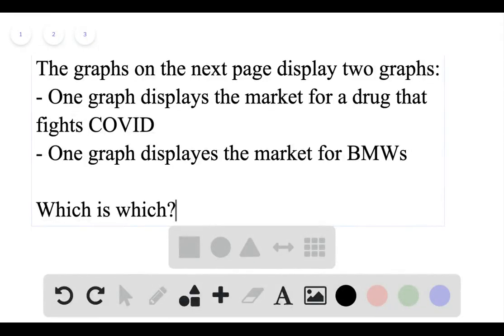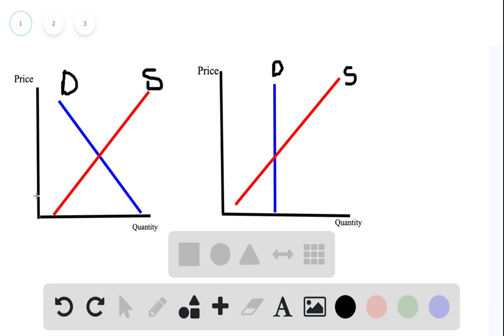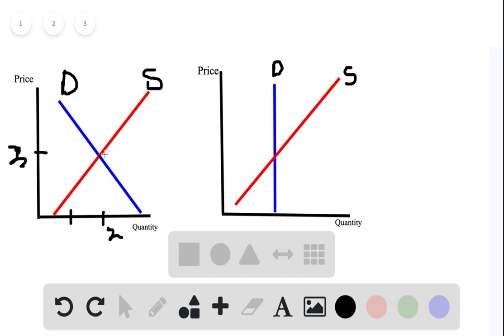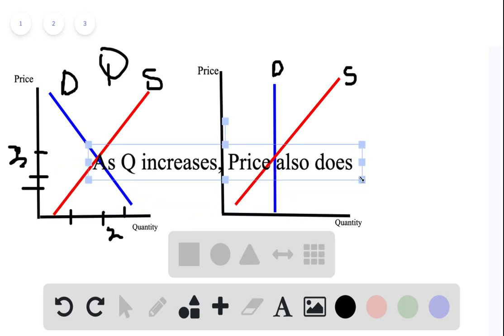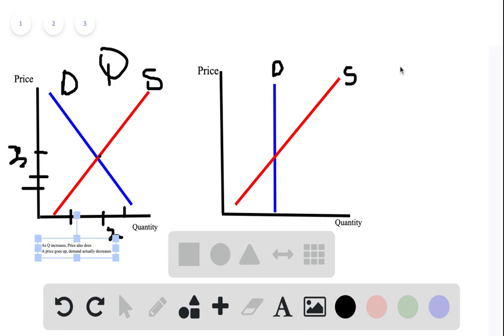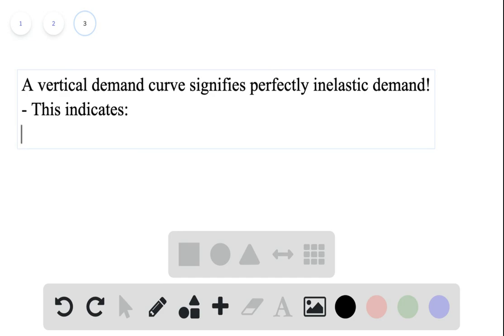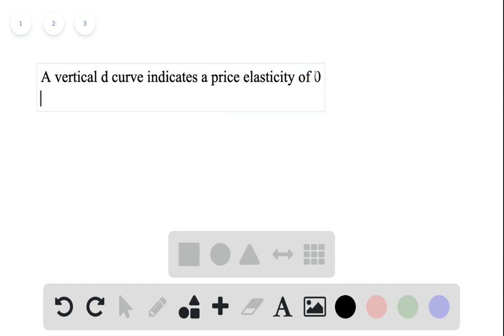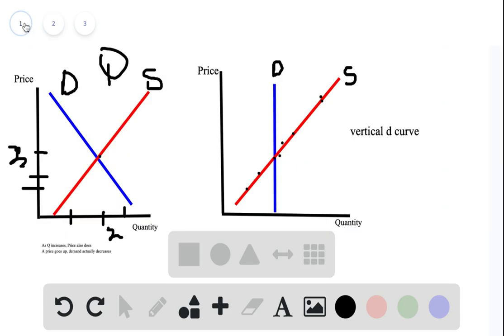The following graphs show the supply and demand curves for two markets One of the markets is for Te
The following graphs show the supply and demand curves for two markets. One of the markets is for Tesla automobiles, and the other is for a cancer-fighting drug, without which lung cancer patients will die. Briefly explain which graph most likely represents which market.

📕 Economics Q&A
📕 Chemistry Q&A
📕 Math Q&A
📕 Statistics Q&A
📕 Computerscience Q&A
📕 Accounting Q&A
📕 Biology Q&A
📕 Physics Q&A